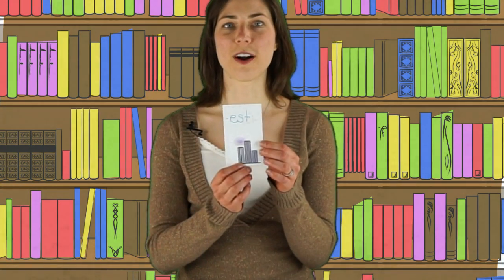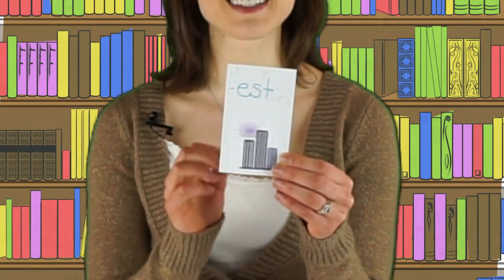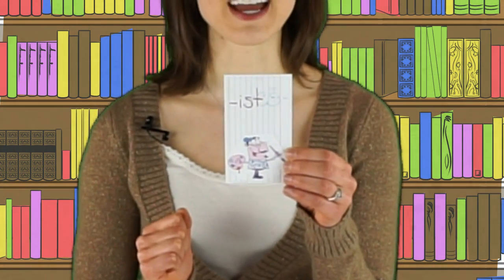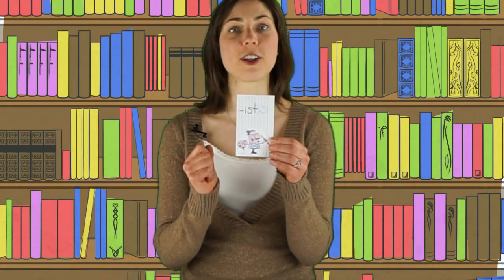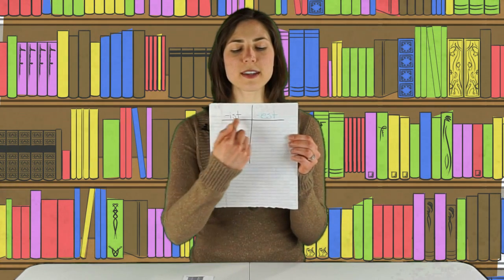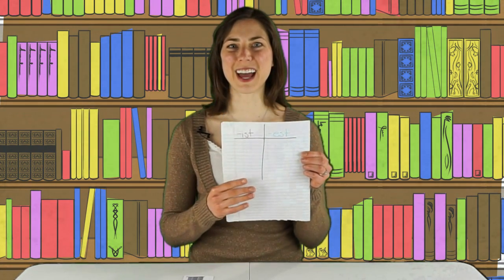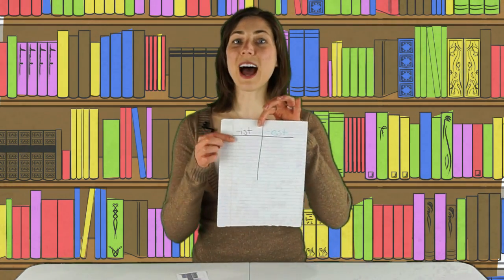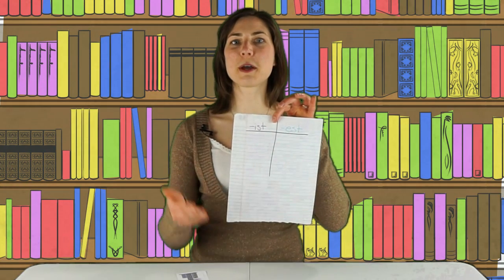-ist or -est? Multisensory Monday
The ending of words like "longest" and "artist" sound the same. When do we spell with -ist and when do we use -est? Learn the rule and an activity you can do with your students.

-ist is the spelling for someone who does something.
-est is the ending for superlative adjectives.